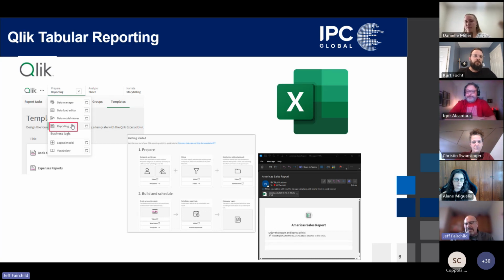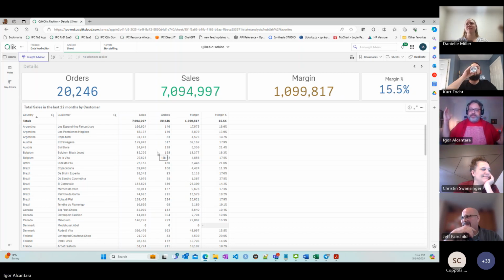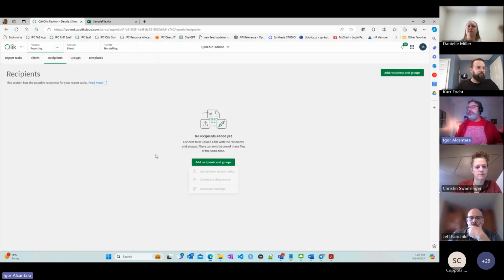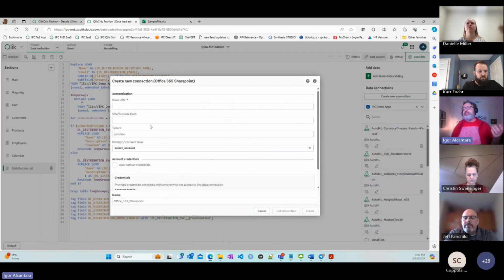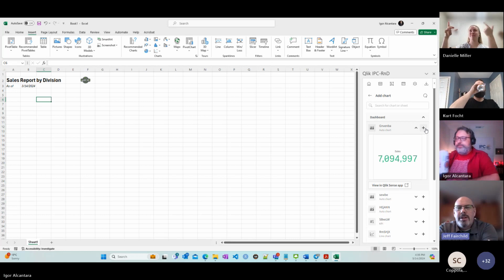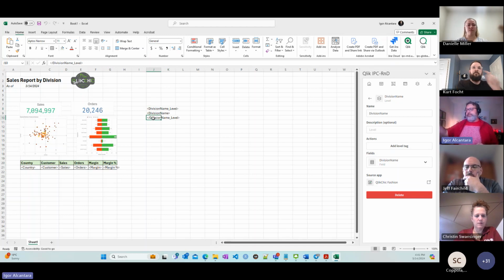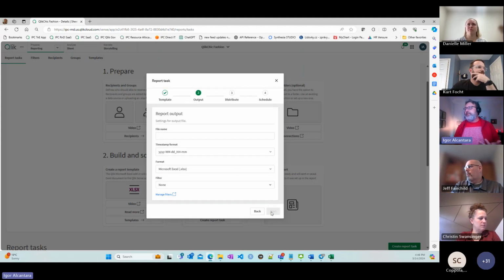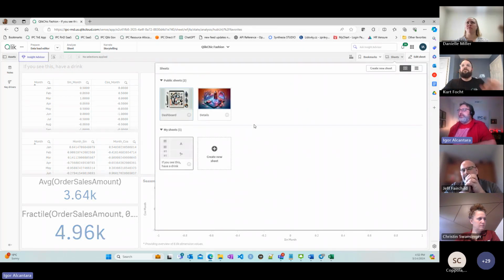Move Over NPrinting, and Hello Qlik Cloud Reporting! Happy Hour Webinar Recording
🌟 Discover the transformative power of Qlik Cloud's Reporting Services compared to NPrinting! Whether you're a seasoned Qlik user or new to analytics, this session showcases Qlik Cloud's unique features and benefits.

Delve into the advantages of Qlik Cloud's Reporting Services compared to NPrinting. IPC Global's Chief Data Scientist, Igor Alcantara demostrates seamless collaboration, precise reporting, and user-friendly design for dynamic data exploration and decision-making with Qlik's Cloud Reporting.🌟

Don't miss this opportunity to learn and optimize your reporting capabilities! Watch the recording now!